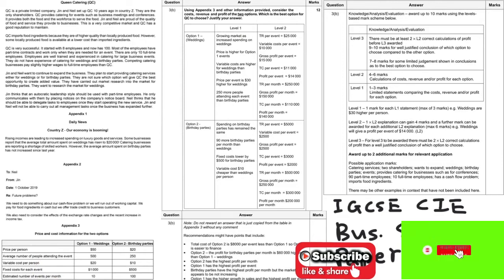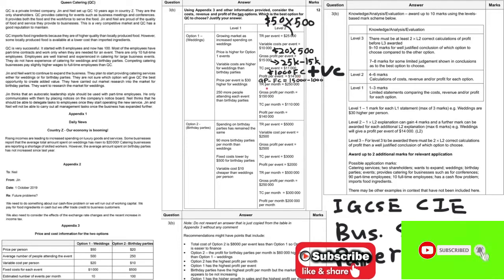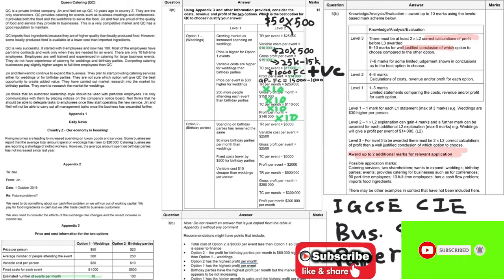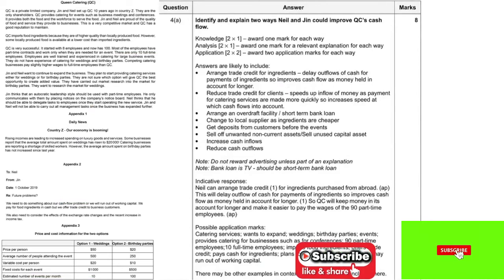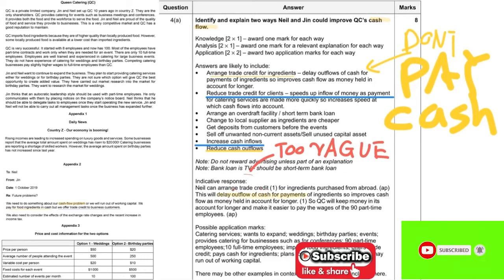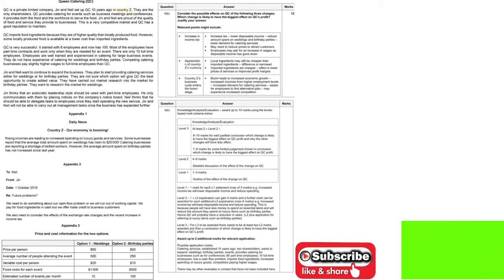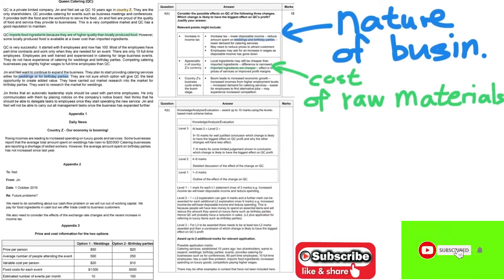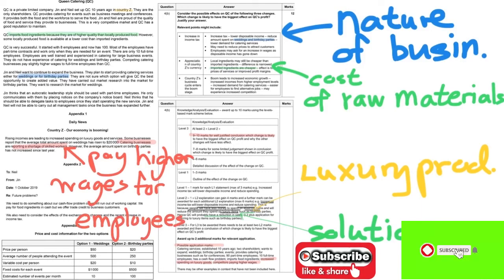Cambridge IGCSE Business Studies｜Unit 5 Financial Information & Decisions｜Oct/Nov 2019 0450/22 P2 Q3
𝐈 𝐚𝐜𝐡𝐢𝐞𝐯𝐞𝐝 𝐀⭐️/ 𝐆𝐫𝐚𝐝𝐞 ⑨ 𝐢𝐧 𝐭𝐡𝐢𝐬 𝐬𝐲𝐥𝐥𝐚𝐛𝐮𝐬.

🟥 𝐈𝐧 𝐭𝐡𝐢𝐬 𝐯𝐢𝐝𝐞𝐨, 1️⃣ 𝐭𝐡𝐞 𝗾𝘂𝗲𝘀𝘁𝗶𝗼𝗻𝘀, 2️⃣ 𝘀𝘂𝗴𝗴𝗲𝘀𝘁𝗲𝗱 𝗺𝗮𝗿𝗸𝗶𝗻𝗴 𝗴𝘂𝗶𝗱𝗲𝗹𝗶𝗻𝗲𝘀 𝐚𝐧𝐝 3️⃣ 𝗲𝘅𝗮𝗺𝗶𝗻𝗲𝗿 𝗿𝗲𝗽𝗼𝗿𝘁𝘀 𝐰𝐢𝐥𝐥 𝐛𝐞 𝐚𝐧𝐚𝐥𝐲𝐬𝐞𝐝 𝐢𝐧 𝐝𝐞𝐭𝐚𝐢𝐥𝐬.

🟩 𝐀𝐥𝐬𝐨, 4️⃣ 𝗰𝗼𝗺𝗺𝗼𝗻 𝗲𝗿𝗿𝗼𝗿𝘀, 5️⃣ 𝗵𝗼𝘁 𝘁𝗼𝗽𝗶𝗰𝘀 𝐚𝐧𝐝 6️⃣ 𝗾𝘂𝗲𝘀𝘁𝗶𝗼𝗻 𝘁𝘆𝗽𝗲𝘀 𝐰𝐢𝐥𝐥 𝐛𝐞 𝐢𝐥𝐥𝐮𝐬𝐭𝐫𝐚𝐭𝐞𝐝.

🟨 𝐋𝐚𝐬𝐭,  𝐲𝐨𝐮 𝐦𝐚𝐲 𝐝𝐨𝐰𝐧𝐥𝐨𝐚𝐝 𝐭𝐡𝐞 7️⃣ 𝗾𝘂𝗶𝗰𝗸 𝗻𝗼𝘁𝗲, 𝐰𝐡𝐢𝐜𝐡 𝐡𝐞𝐥𝐩𝐞𝐝 𝐦𝐞 𝐭𝐨 𝐨𝐛𝐭𝐚𝐢𝐧 𝐭𝐡𝐞 𝐡𝐢𝐠𝐡𝐞𝐬𝐭 𝐠𝐫𝐚𝐝𝐞

Ⓢⓨⓛⓛⓐⓑⓤⓢ： October/November 2019 BUSINESS STUDIES 0450/22 Paper 2 Q2

Q͓̽u͓̽e͓̽s͓̽t͓̽i͓̽o͓̽n͓̽s͓̽/͓̽ ͓̽t͓̽o͓̽p͓̽i͓̽c͓̽s͓̽ ͓̽c͓̽o͓̽v͓̽e͓̽r͓̽e͓̽d͓̽:͓̽

3(a) Neil and Jin need to tell employees about the new service. Identify and explain one advantage and one disadvantage of using email for this communication.

3(b) Using Appendix 3 and other information provided, consider the costs, revenue and profit of the two options. Which is the best option for QC to choose? Justify your answer.